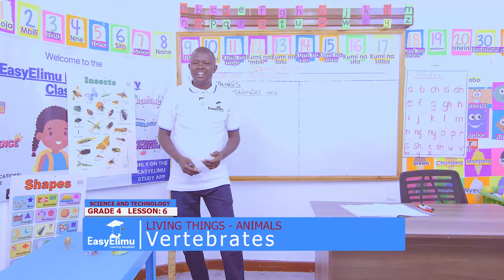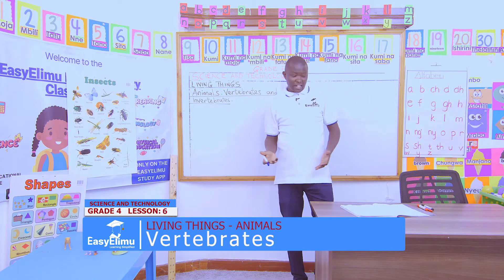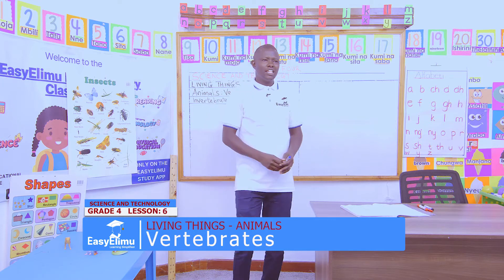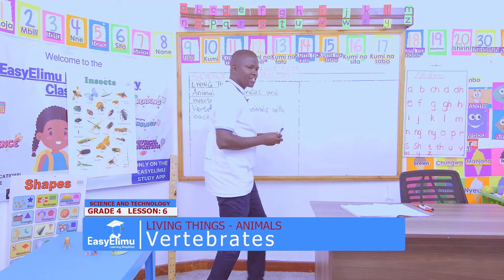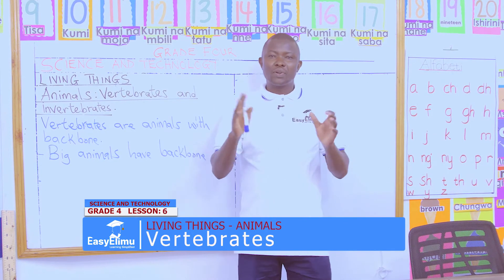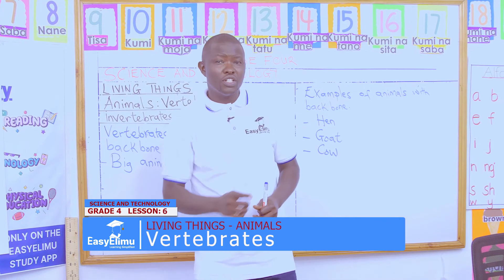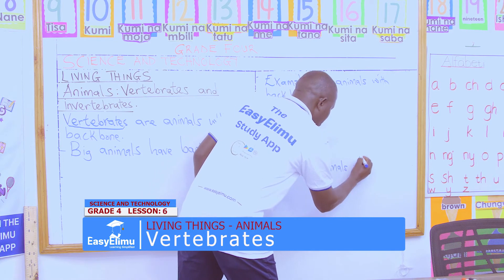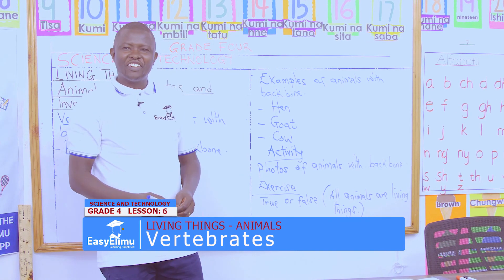What are vertebrates? | Characteristics of vertebrates | Grade 4 Science and Technology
This is lesson 6 of 8 in topic: Living Things: Animals

Join us as we learn how to differentiate between vertebrates and invertebrates in this grade 4 science and technology video lesson!